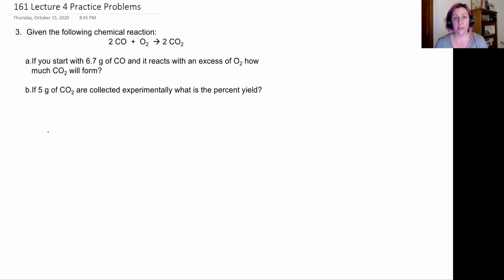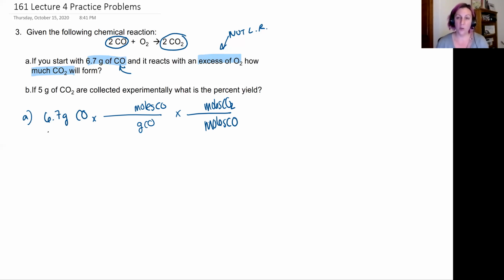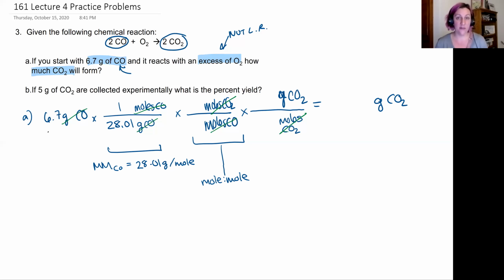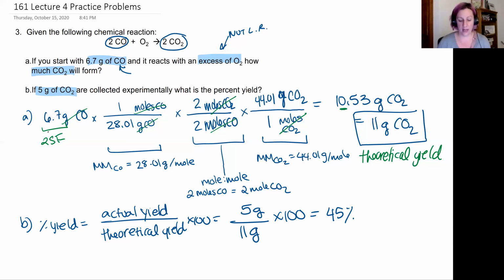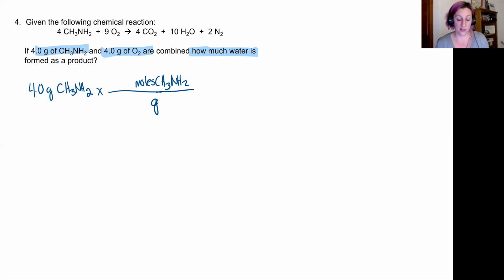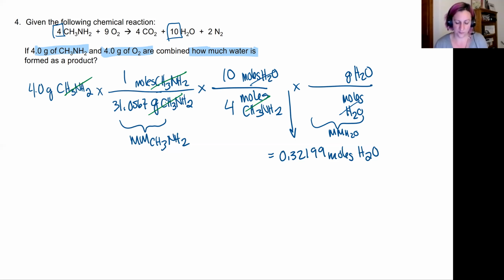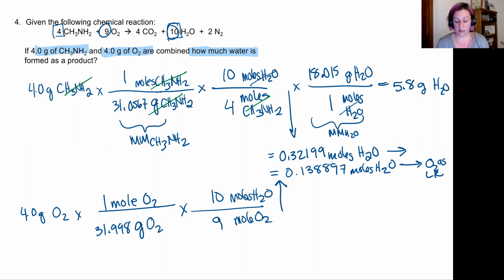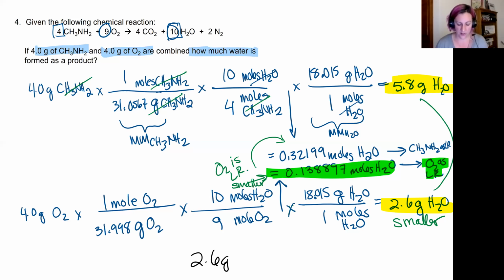Chem 161 Lecture 4G Practice Problem Solutions: Stoichiometry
This video shows the solution to a stoichiometry practice problem.